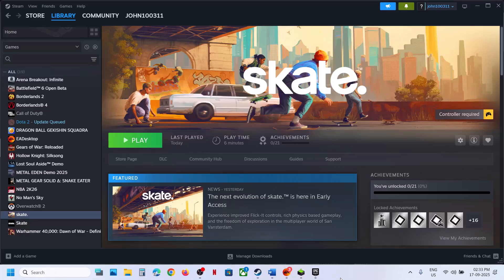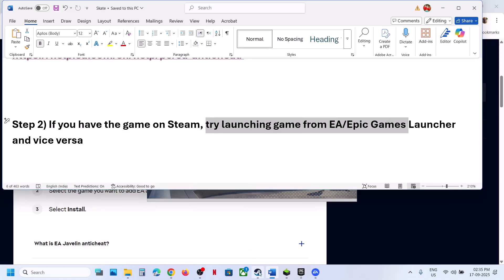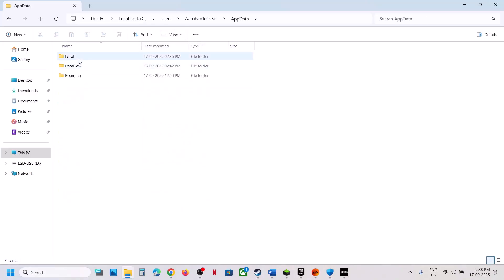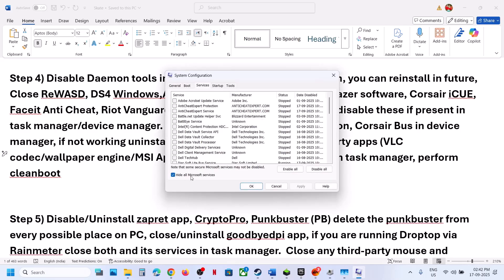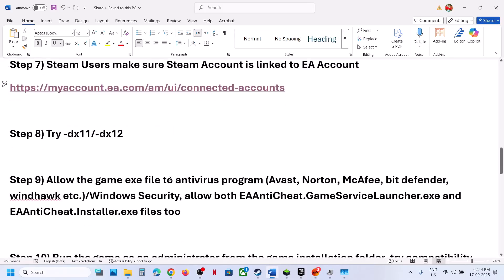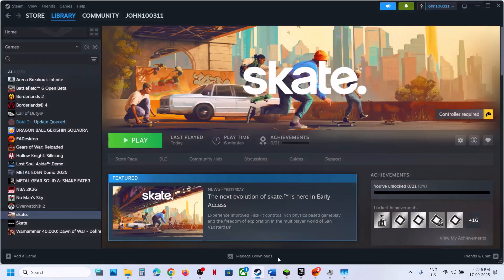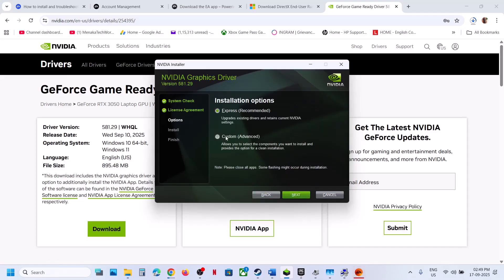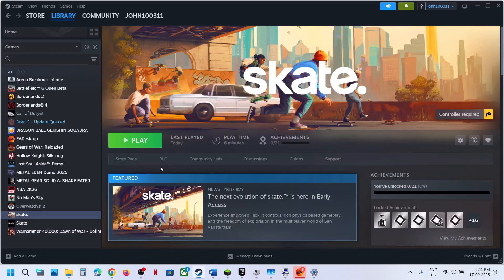Fix skate. Not Launching/Won't Launch On PC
Fix skate. Not Launching/Not Opening On PC, Fix skate. Won't Launch On PC, Fix skate. Not Starting, Fix skate. Not Opening On PC
Step 1) Repair/Update/Uninstall & Reinstall EA AntiCheat
Step 2) If you have the game on Steam, try launching game from EA/Epic Games Launcher and vice versa
Step 3) Make changes in exploit protection for the game exe file only, rename Skate folder in C:\Users\Username\AppData\Local, create a backup first (All saved settings and save game progress will be lost)
Step 4) Disable Daemon tools in device manager, uninstall daemon, you can reinstall in future, Close ReWASD, DS4 Windows,AutoHotKey,Razer Synapse, close razer software, Corsair iCUE, Faceit Anti Cheat, Riot Vanguard, Belvedere, Logitech G Hub, also disable these if present in task manager/device manager. Disable Xvdd SCSI Miniport, Daemon, Corsair Bus in device manager, if not working uninstall these apps, close all the third-party apps (VLC codec/wallpaper engine/MSI Apps etc.), also end the services from task manager, perform cleanboot
Step 6) Once you launch the game, alt+tab to browser for few seconds and wait for the game to launch
Step 7) Steam Users make sure Steam Account is linked to EA Account
Step 11) Run EA App Update, run App Recovery, Repair EA App, uninstall & reinstall latest version the EA app
Step 12) Install DirectX:
Step 16) Unplug external devices such as hotas, pedals, racing wheel, Razer Tartarus, disconnect all the additional USB adapter connected to PC, disconnect additional joystick/controllers connected. TRy VPN On/OFF, disable overlay, close all the overlay apps (Discord, GeForce Experience, Nvidia shadow play overlay, AMD overlay). Do not overclock, set it to default, Close all the overclocking application MSI Afterburner/Rivatuner, remove the undervolt